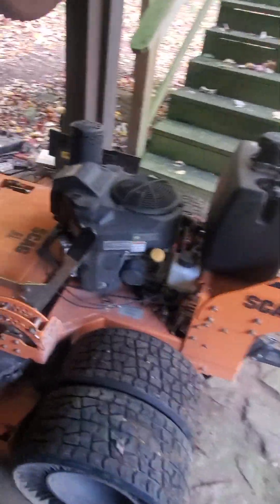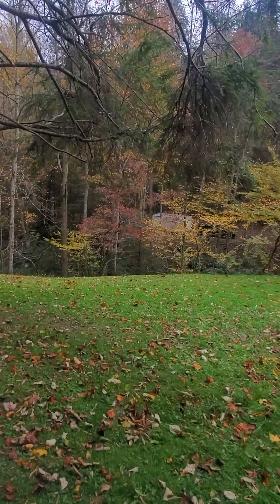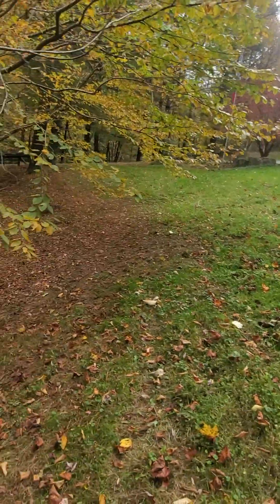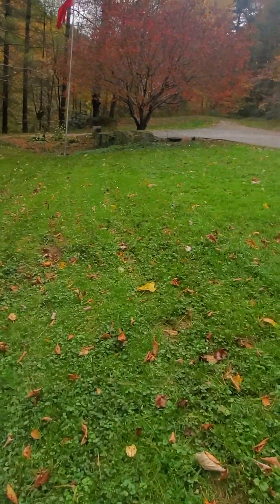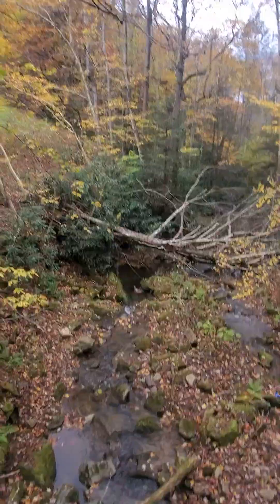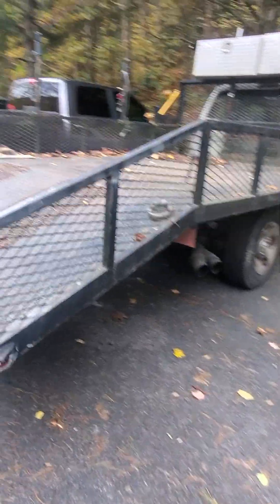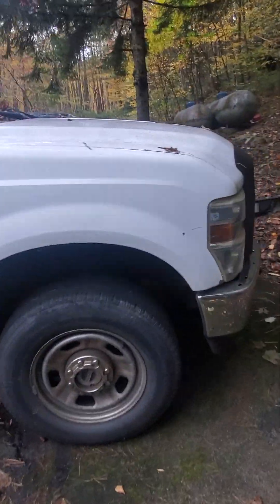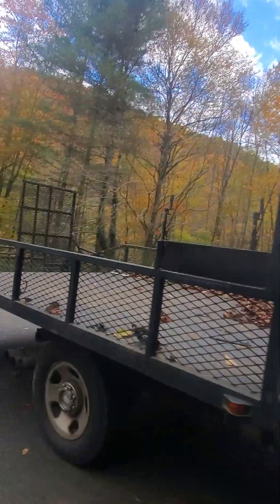Scag swzt 61 Dually easy DIY mod